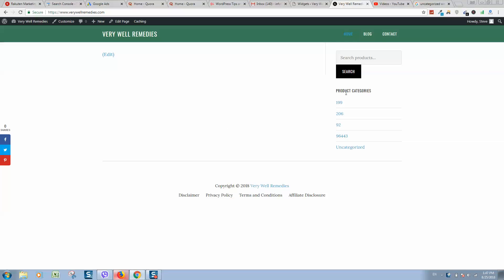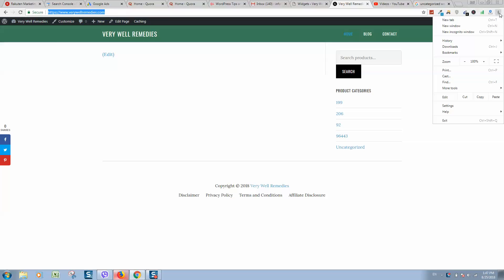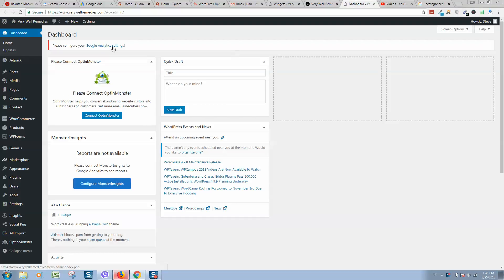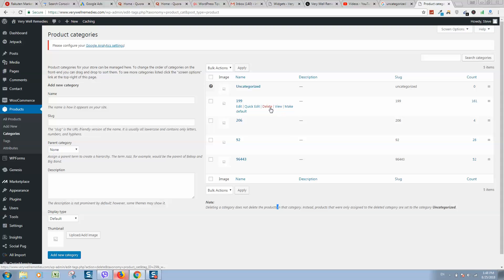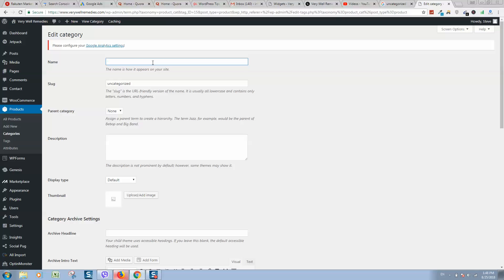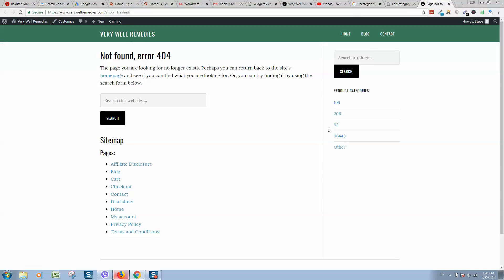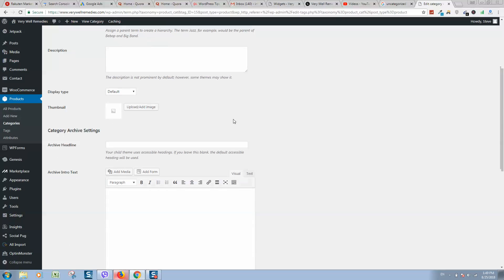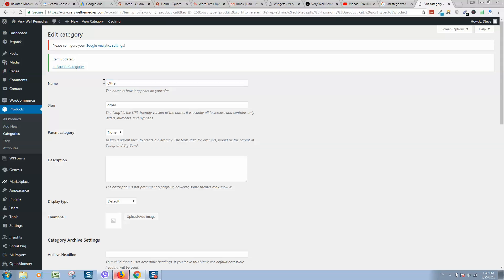uncategorized woocommerce delete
Deleting the Uncategorized category
Go to Settings - Writing.
Change the default category from Uncategorized to another category in use.
Click Save.
Go to Posts - Categories.
Check the box next to Uncategorized and click delete.
Searches related to uncategorized woocommerce delete
how to remove uncategorized product category in wordpress